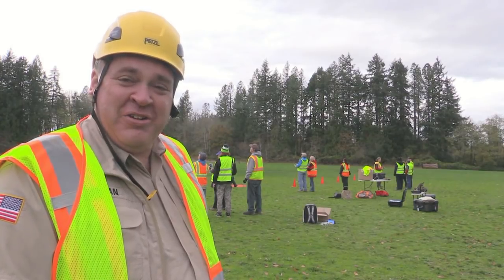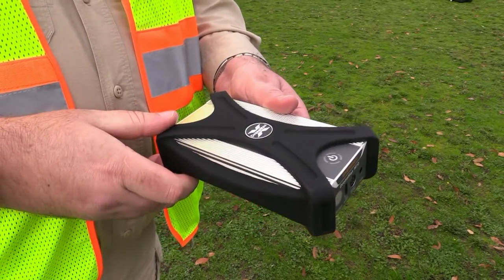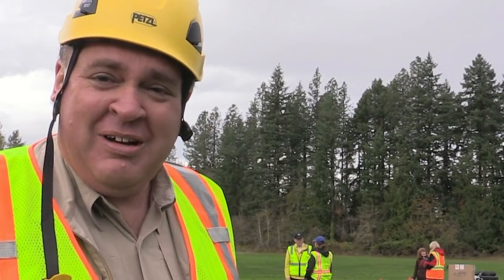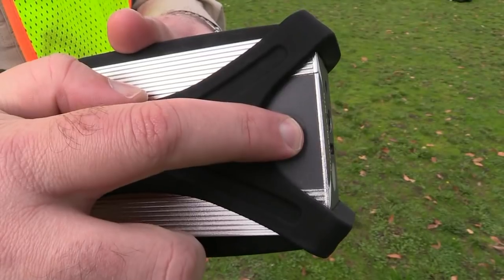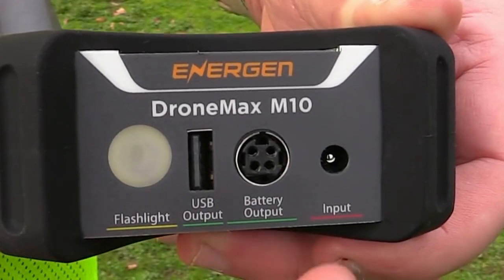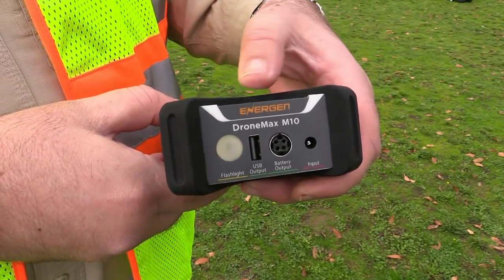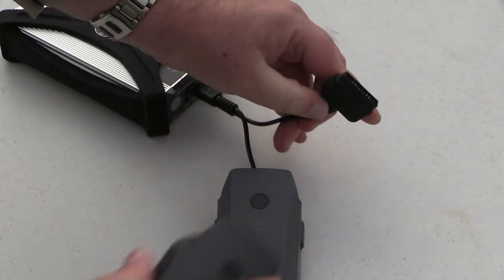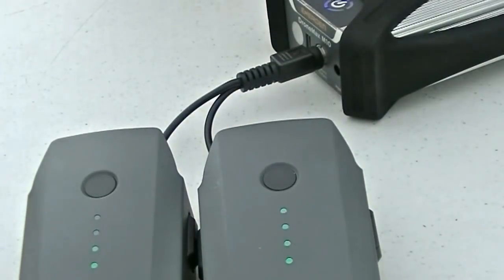DroneMax M10: Re-Charge your Mavic Pro Batteries Anywhere!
In this episode, the Roswell Flight Test Crew reviews the DroneMax M10 off-grid battery charger for the DJI Mavic Pro. This rugged, metal housing protected by a heavy-duty rubber bumper contains a 99 watt-hour battery, sufficient to re-charge three Mavic flight batteries when no wall current is available. The M10 also includes a USB charger for re-charging your tablet or smartphone, as well as the Mavic controller, as well as a flashlight with steady, strobe and SOS functions. The M10 arrives in a zippered case, which also includes an AC inverter for charting the until, as well as a dual-lead charger for the Mavic – allowing you to re-charge two Mavic batteries simultaneously. The M10 is produced by Energen, which manufactures a series of off-grid battery chargers for drones.